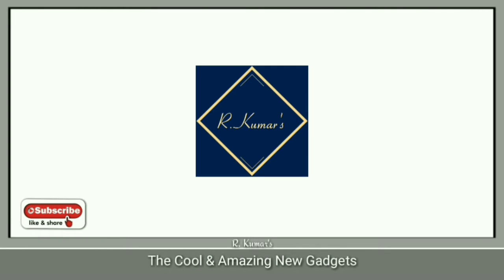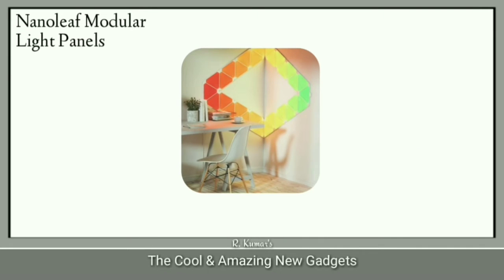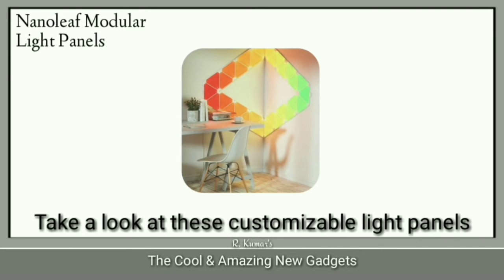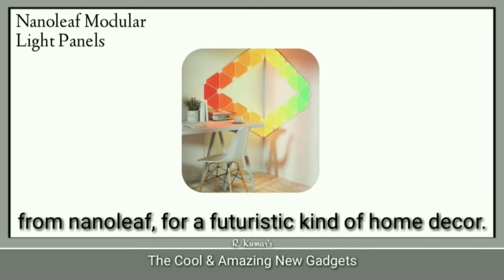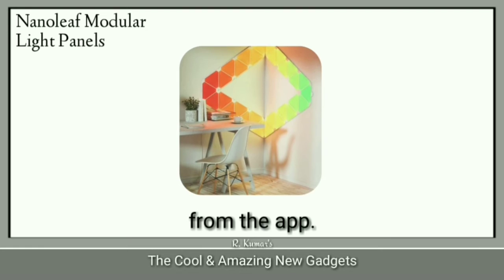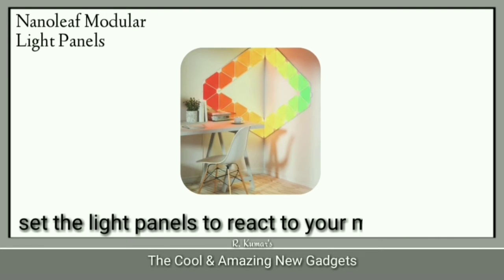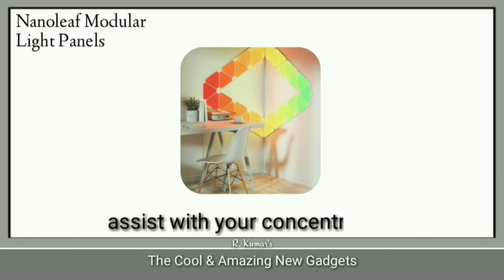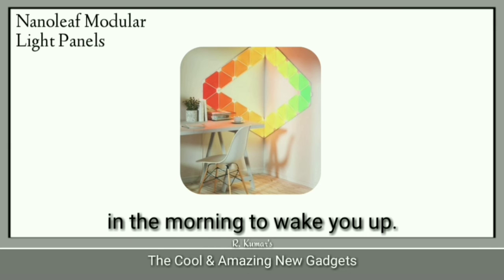Modular Light Panels - लाइट पैनल